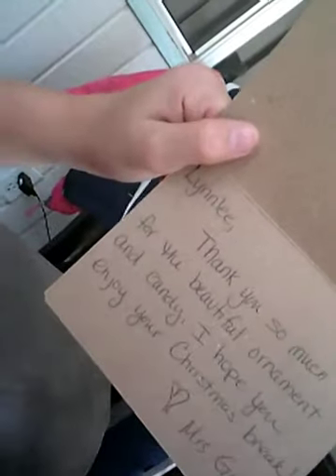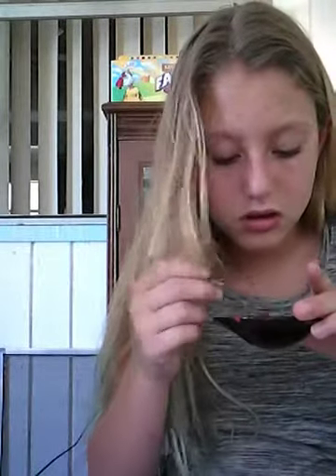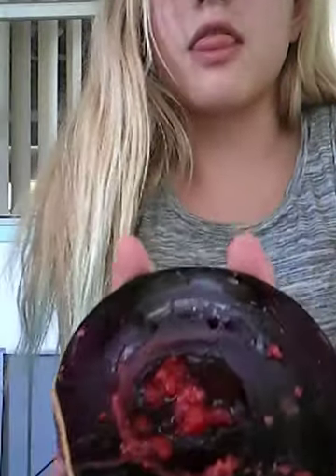Playing with wax